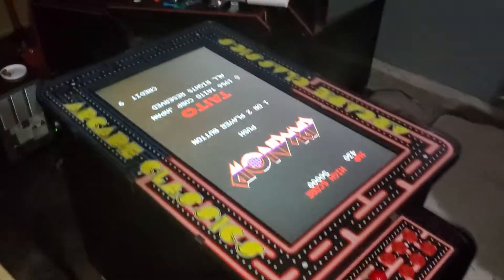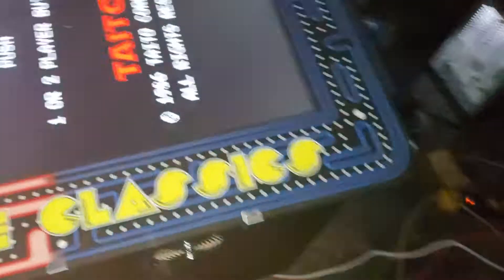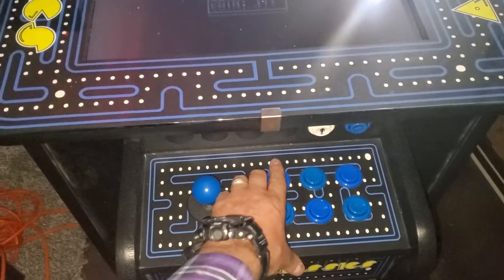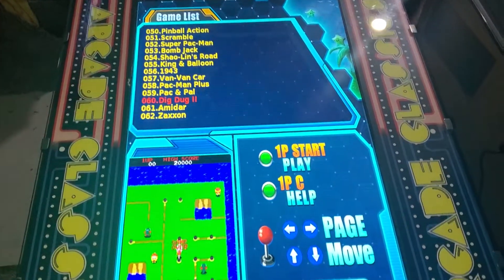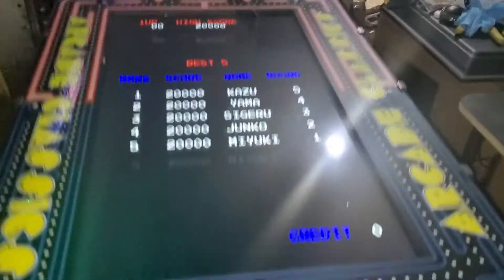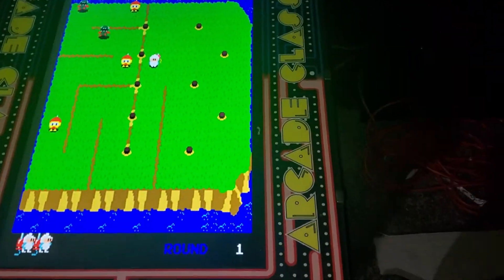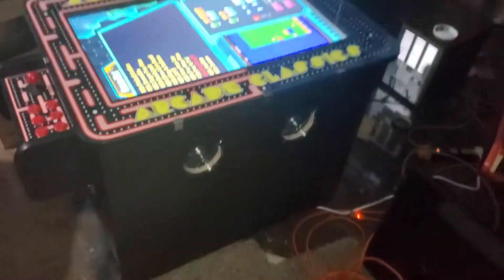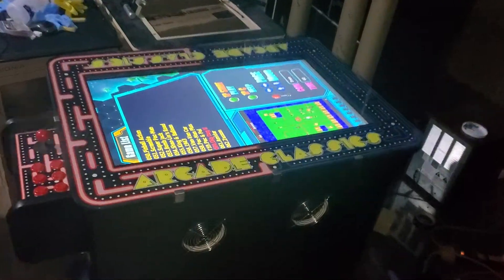Cocktail arcade 32" LCD Center Piece Arcades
This is a cocktail arcade running a game board with over 500 games inside. This is incredibly simple and easy to use very similar to a 60 in 1 only with more games. This cocktail has a 32" LCD which makes it quite fantastic.